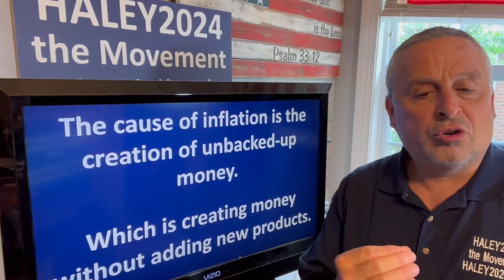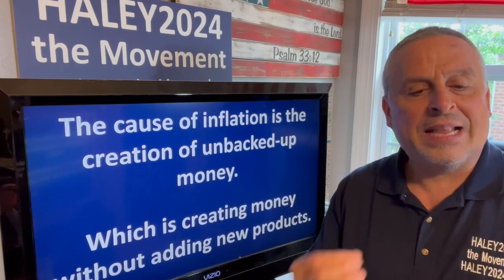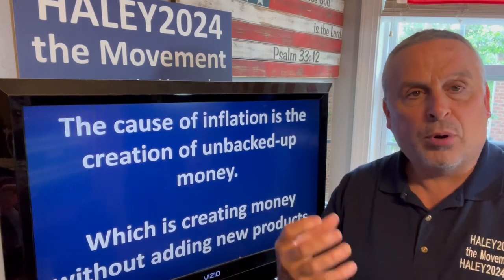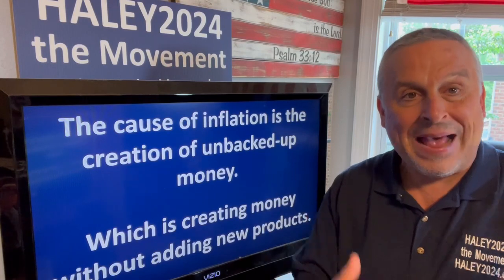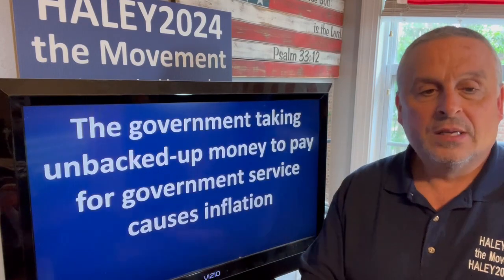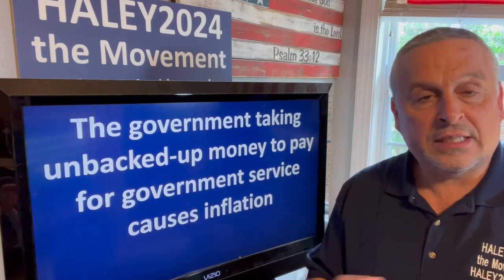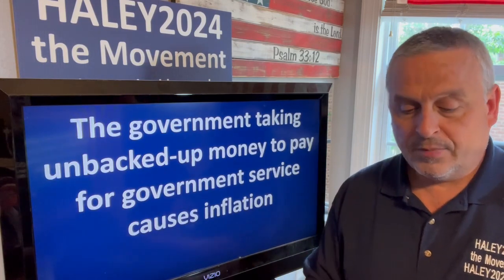Inflation in 56 Seconds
Haley2024.org